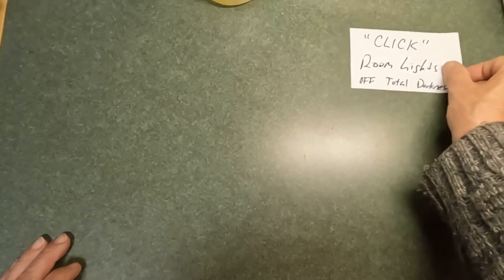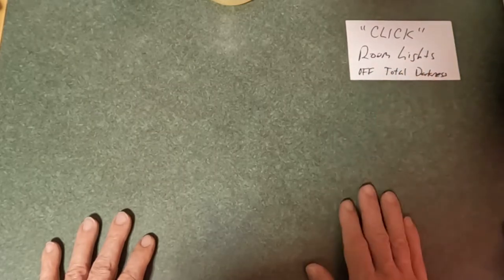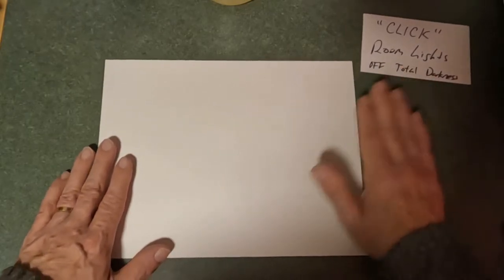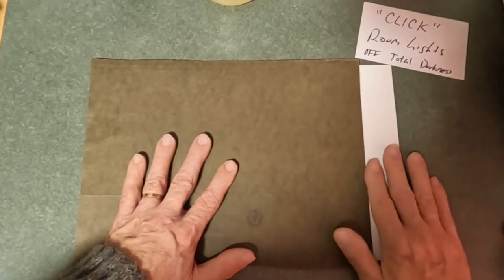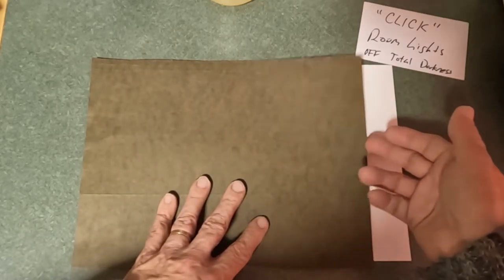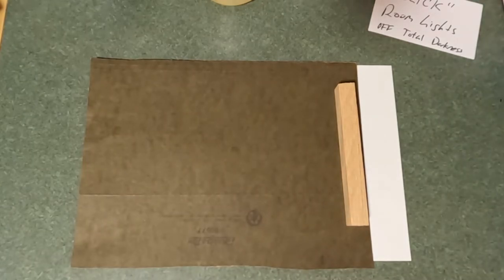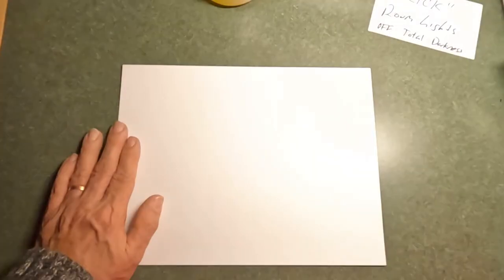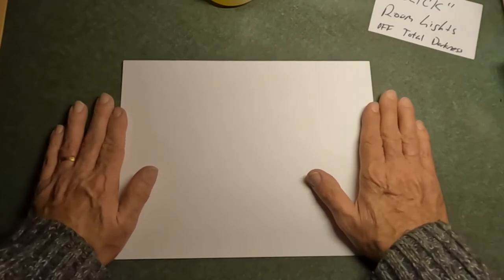Darkroom Safelight Testing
It’s important to know with confidence that your Safelight will not fog your photographic paper. This video shows how to test your Safelight